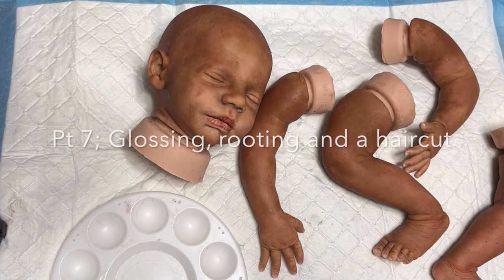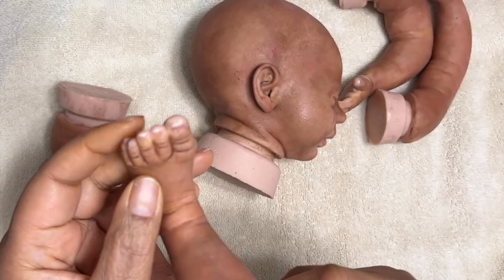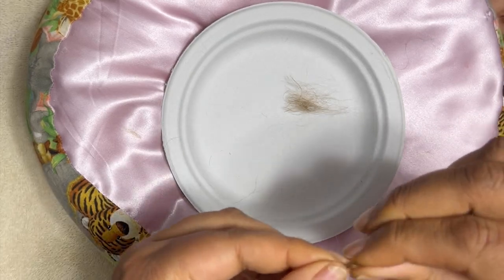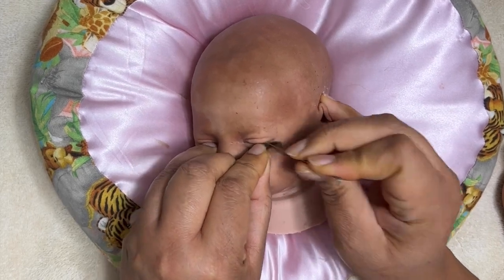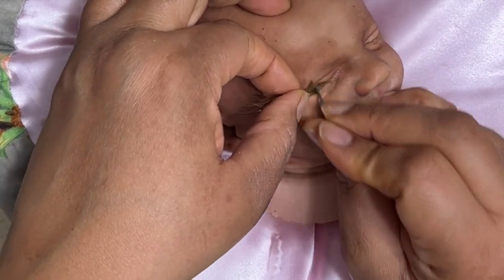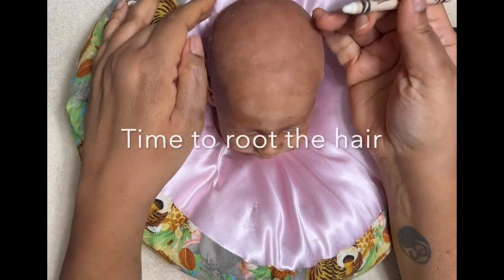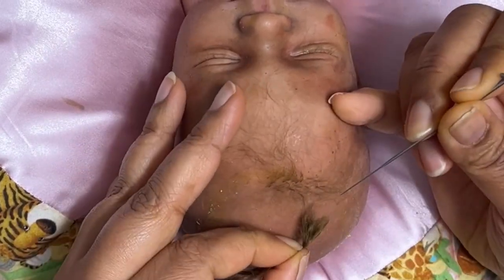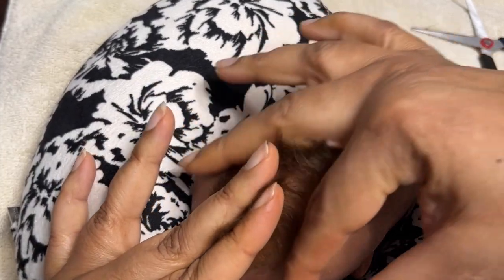Ethnic silicone reborning pt 7; Glossing, rooting and a haircut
We have one more part after this which will end our series on silicone Steven.

Kit info:
Realborn Steven Sleeping, partial silicone kit by Bountiful baby.

Who is Pepper Pace?

Psycho silicone paint
Diaper caddy (for supplies)
Latex-free cosmetic wedges
Wooden stir sticks
Paint brushes paint brushes
Latex free gloves
Round paint trays
Doll stand